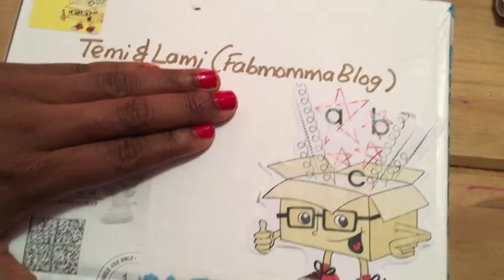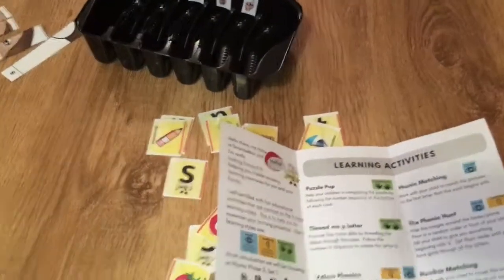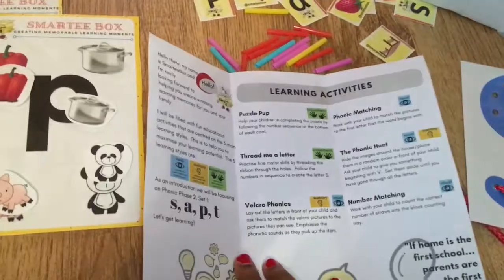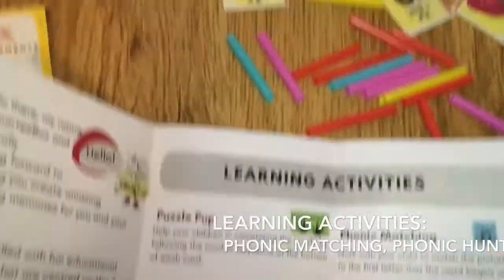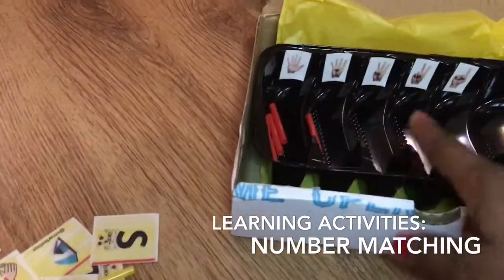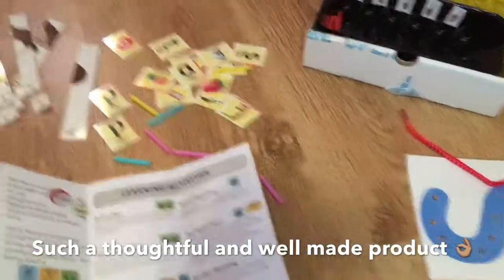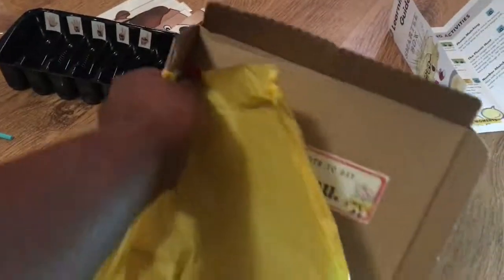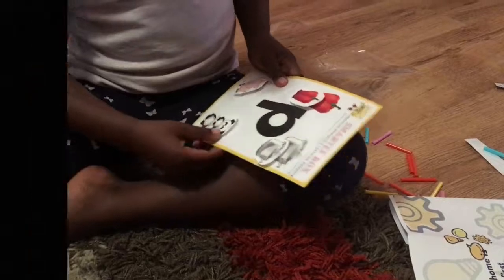Product Review: SMARTEEBOX | Early Learning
We received this early learning product from a mom friend I met via Instagram @rubysuzecreates The smarteebox helps parents engage with their child’s learning in a fun way. It’s very similar to those arts and crafts monthly boxes we all sign up for except it’s more educational and reusable so your child(ren) can keep going back to it!!!